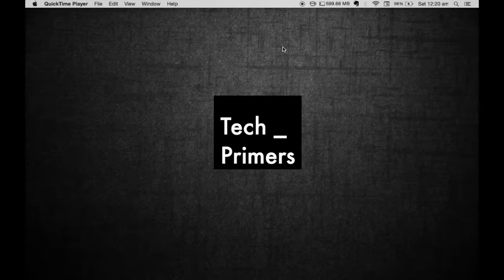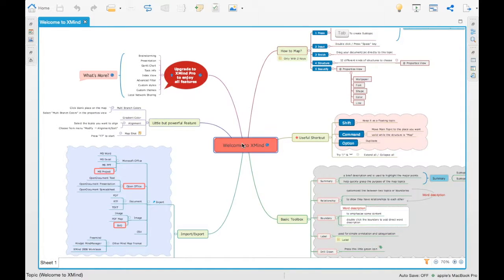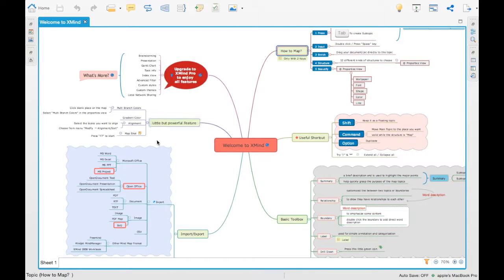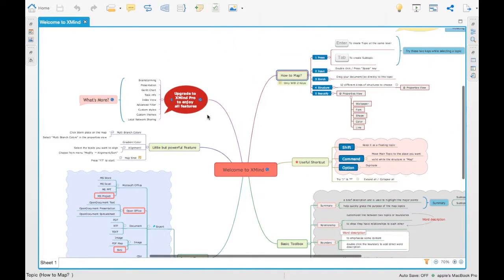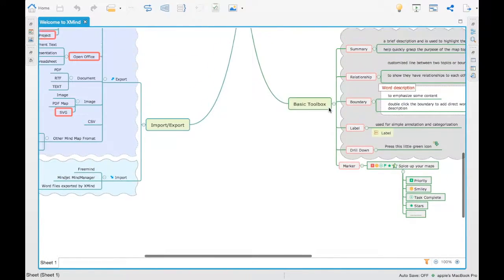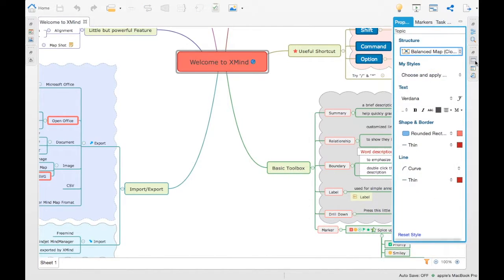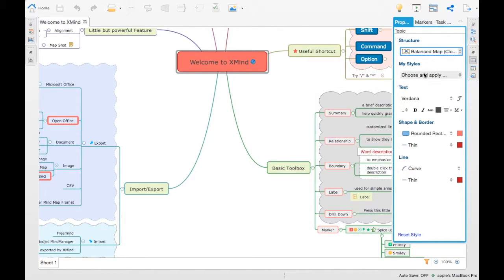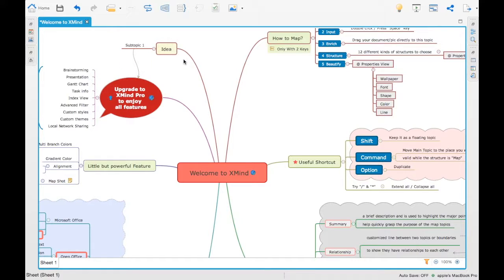XMind - What's in my Mac #1 | Tech Primers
XMind is the App which we are going to see in this series today.
This series showcases the Apps which I use in my Macbook Pro.